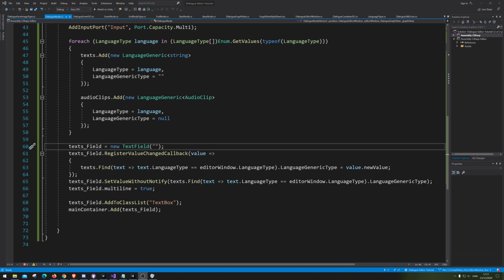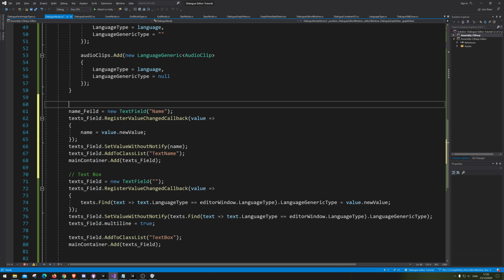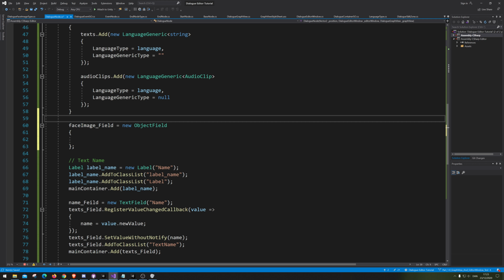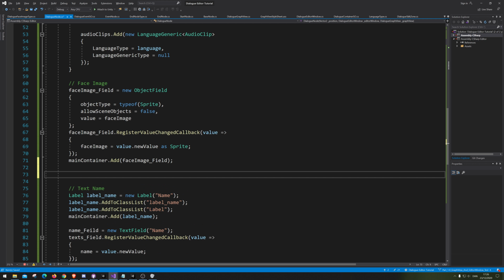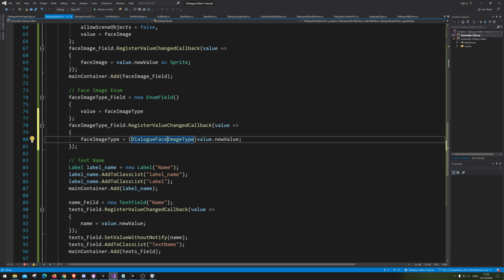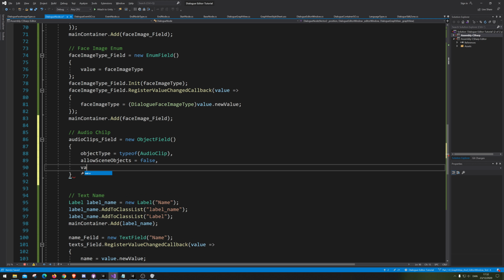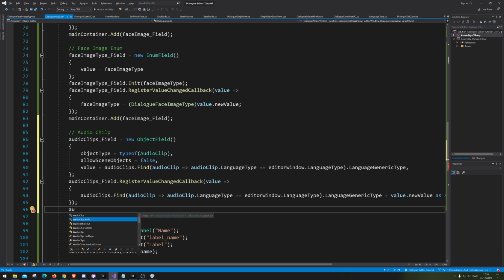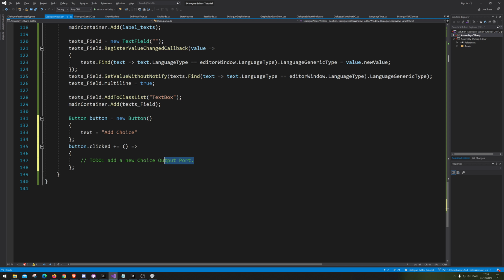Unity Dialogue Editor Tutorial made with graph view Part 2.5 - Nodes